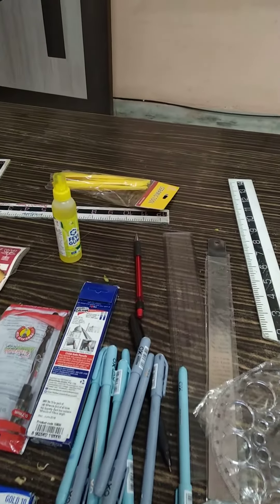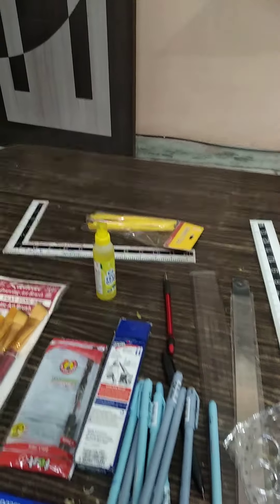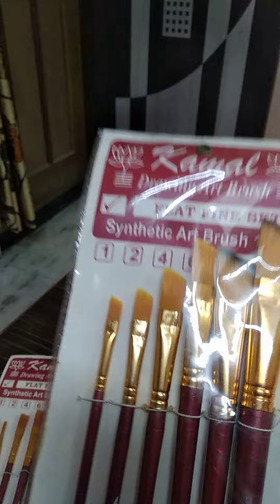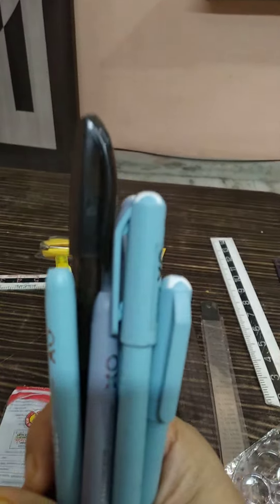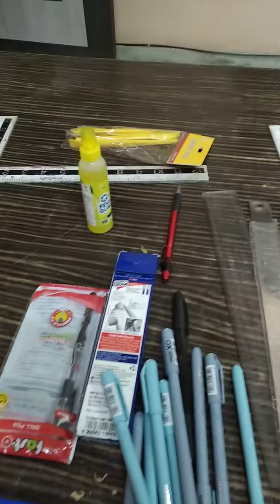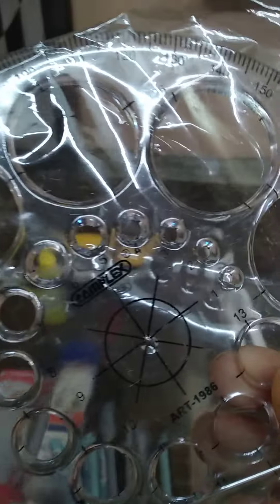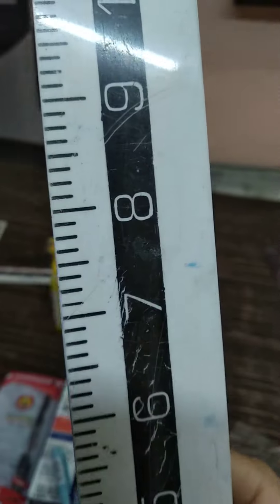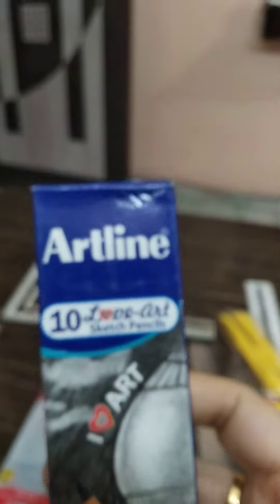22 April 2022(2)